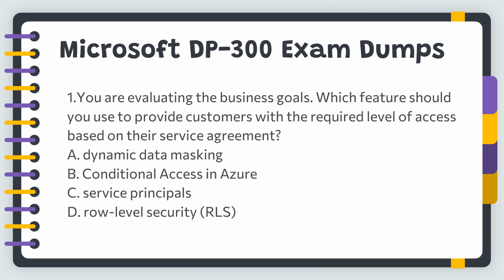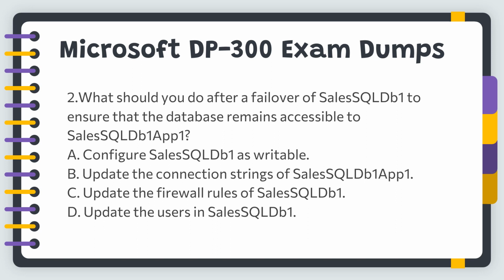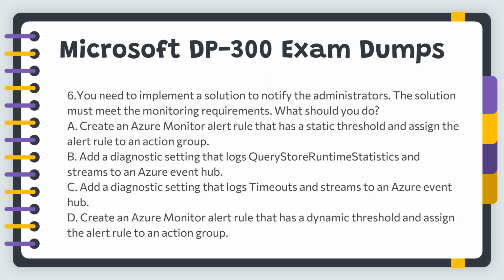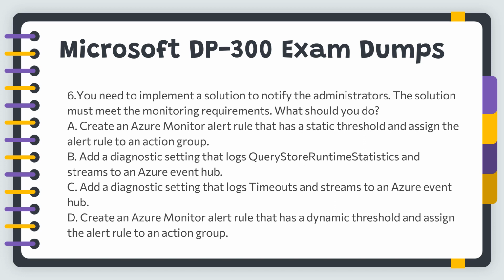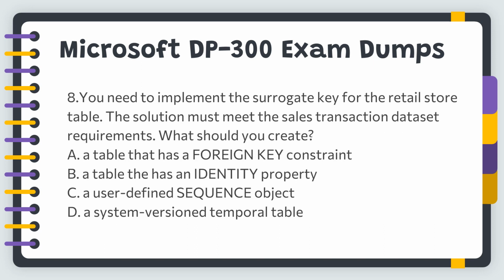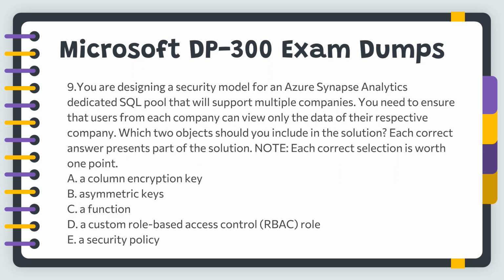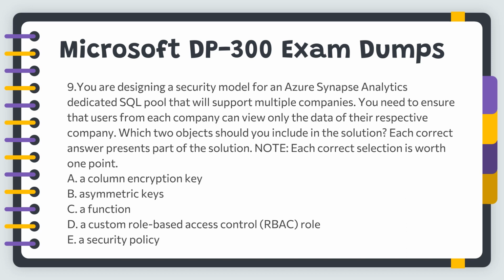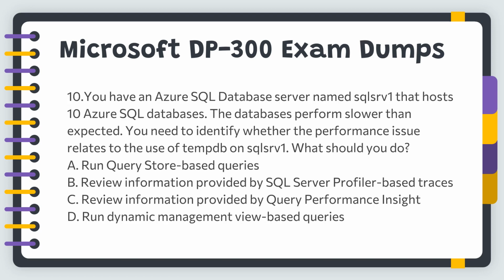DP-300 Administering Relational Databases on Microsoft Azure Updated Dumps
The DP-300 exam is designed to test your knowledge and skills related to administering relational databases on Azure. This exam is intended for database administrators, data management specialists, and other IT professionals who want to validate their expertise in using Azure SQL Database. The updated Microsoft certification DP-300 exam questions are the best material for you to test all the related skills.